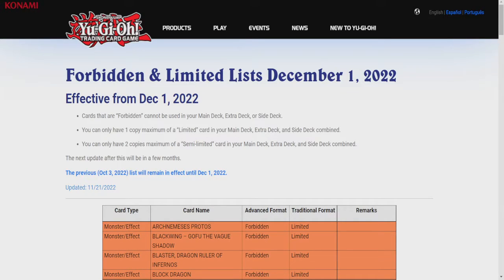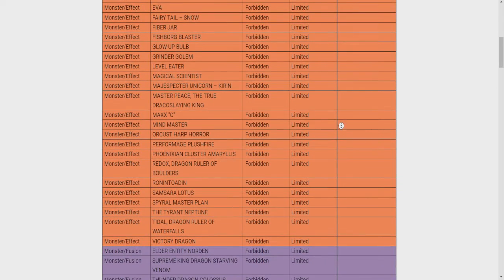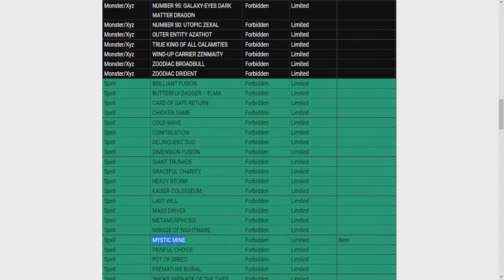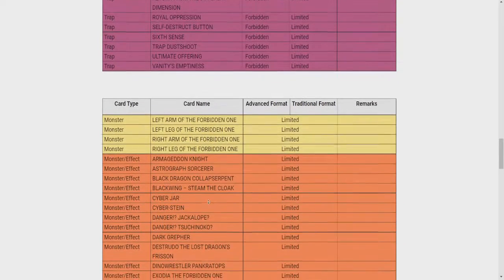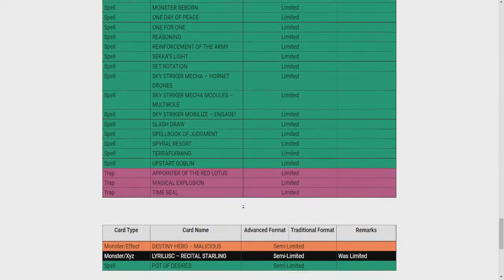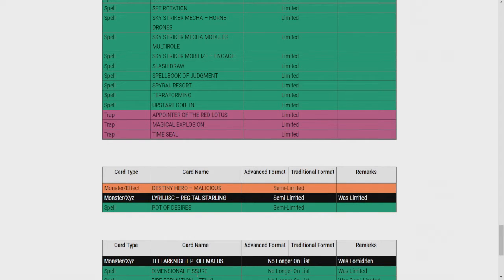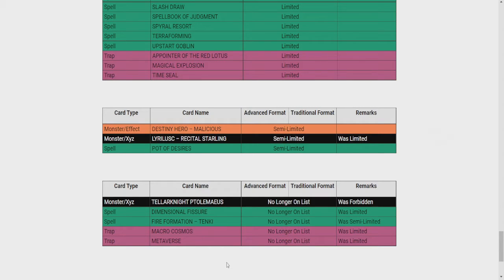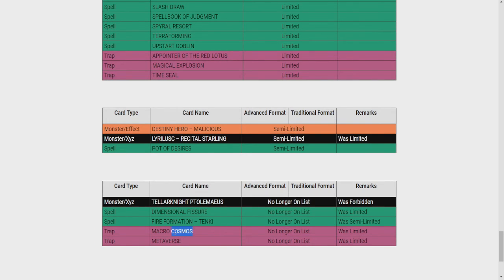NEW TCG BANLIST LIVE REACTION!!!!!!!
Can't be too nice, can they?